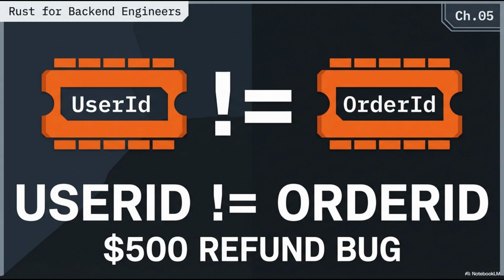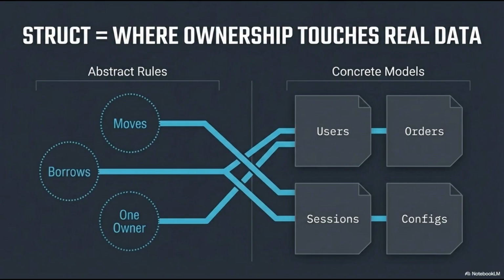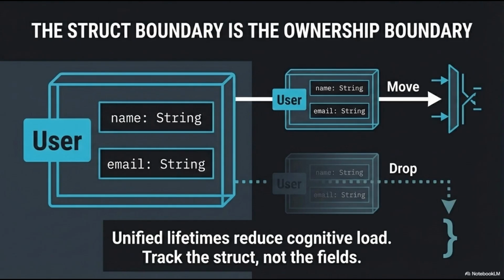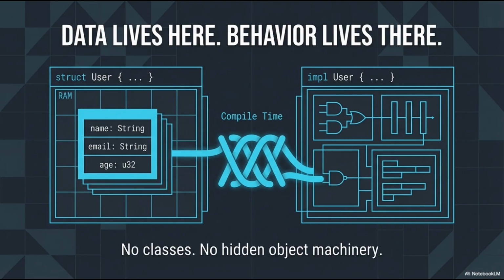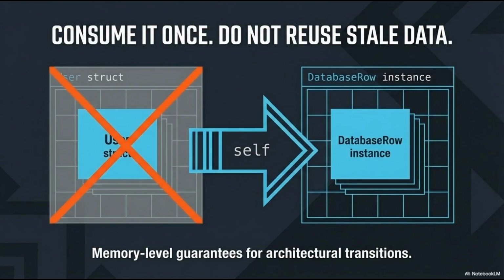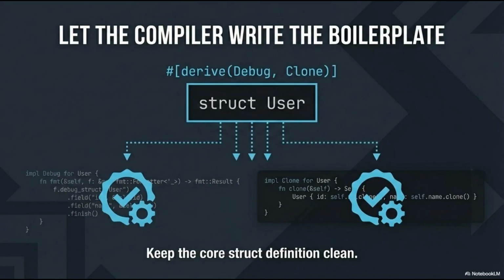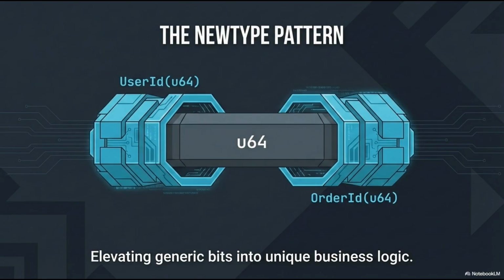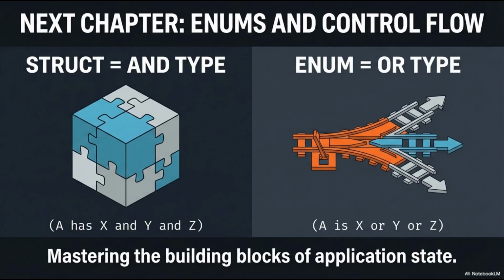Rust Ch.5: Structs and Methods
Your refund code is perfectly valid, the database is healthy, and the compiler still lets a `UserId` slip into a function that expected an `OrderId`. This chapter explains where Rust structs start paying off for backend engineers: they give ownership a real boundary, force complete initialization, separate data from behavior through `impl` blocks, and let you encode domain concepts so the wrong-ID bug becomes a compile-time error instead of a 3 a.m. incident.

It covers structs as Rust's practical AND-types, why a struct is one unified ownership boundary, how method receivers (`&self`, `&mut self`, and `self`) act as explicit permission contracts, the conventional `new` pattern for construction, `derive(Debug, Clone)` as low-friction boilerplate removal, and the tuple-struct newtype pattern that turns raw integers into real business concepts with zero runtime cost.

Covered in this episode:

Built from public docs, papers, talks, and code, then vetted by senior software engineers for correctness, tradeoffs, and real-world failure modes.

00:00 3 a.m. refund bug: valid code, wrong ID
01:18 Structs are where ownership touches real data
01:33 Dataclass / record analogy and the AND-type framing
01:59 Rigid memory layout and no partial initialization
02:38 The struct as one unified ownership boundary
03:46 Methods without classes and `impl` blocks
05:06 Receiver permissions: `&self`, `&mut self`, and consuming `self`
06:28 Associated functions and the `new` pattern
07:38 `derive(Debug, Clone)` and boilerplate removal
08:27 Tuple structs and the `UserId` vs `OrderId` bug
09:00 The newtype pattern
09:50 Compile-time protection against wrong IDs
10:16 Zero-cost abstractions
11:03 Next chapter: enums, OR-types, and pattern matching

Part of the "Rust for Backend Engineers" series by Learning Podcasts. Teaching Rust through Python and Java analogies for senior backend engineers who want systems-level performance without sacrificing safety.

Ch. 7: Traits and Generics
Ch. 8: Lifetimes
Ch. 9: Collections and Strings
Ch. 10: Iterators and Closures
Ch. 11: Organizing Real Code: Modules, Crates, and Workspaces
Ch. 12: Smart Pointers
Ch. 13: Fearless Concurrency
Ch. 14: Async Rust and Tokio
Ch. 15: Building Web Services
Ch. 16: Macros and Code Generation
Ch. 17: Unsafe Rust and FFI
Ch. 18: Testing, Tooling, and Claude Code Workflows
Ch. 19: Capstone: Real-World Refactoring and Patterns